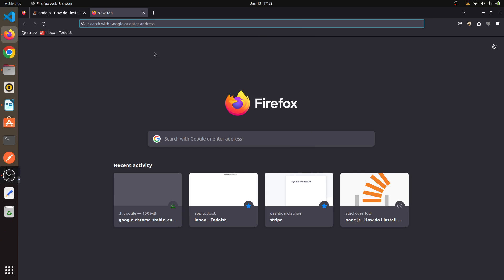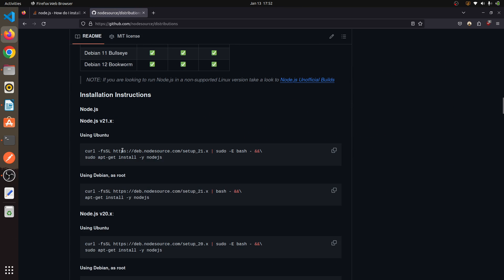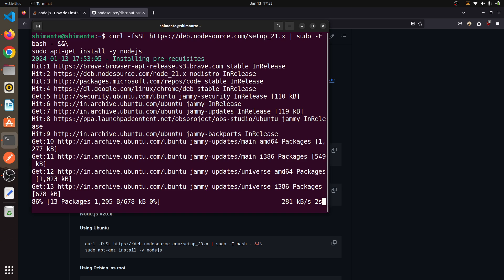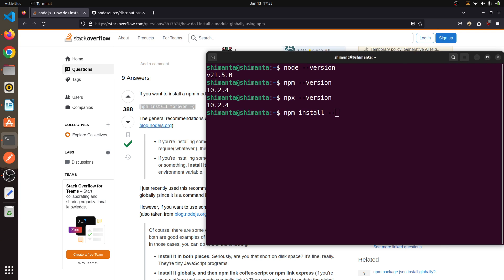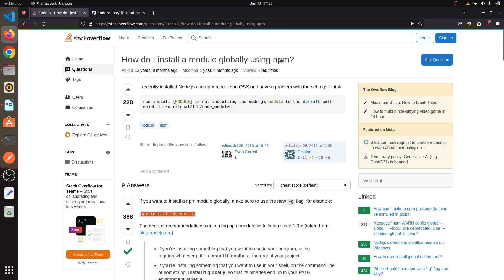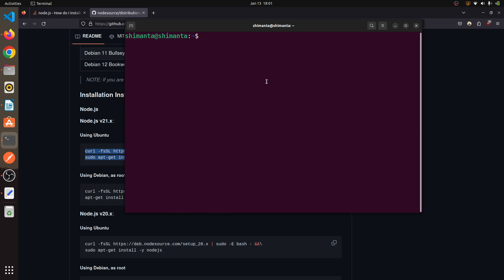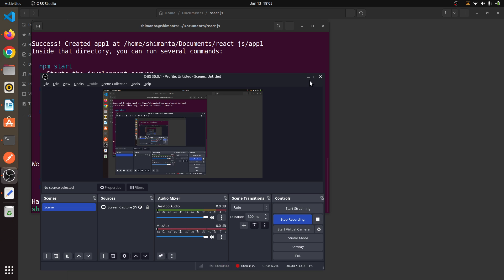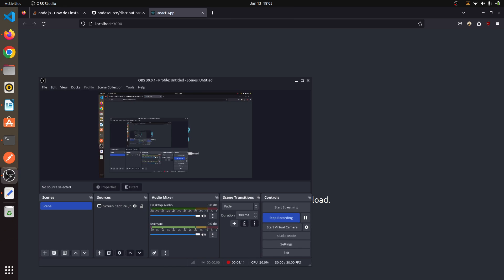install nodejs and react app in Ubuntu Linux